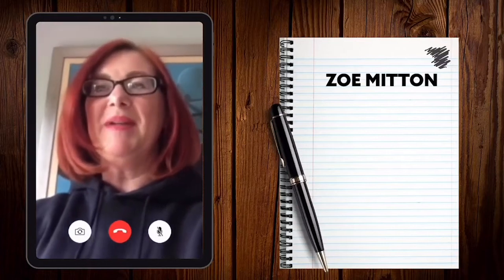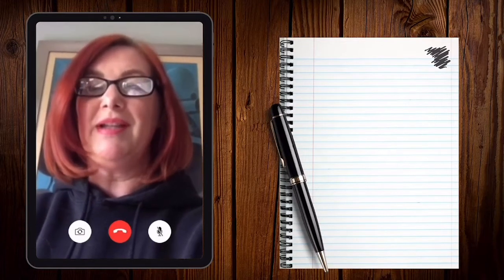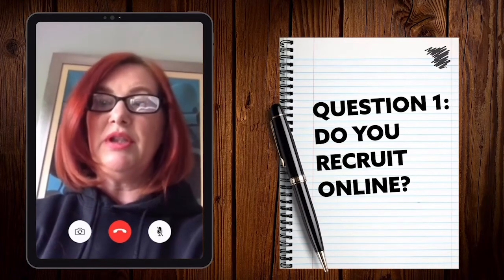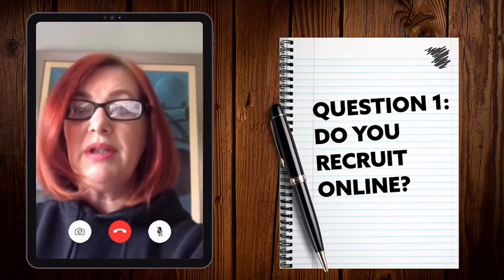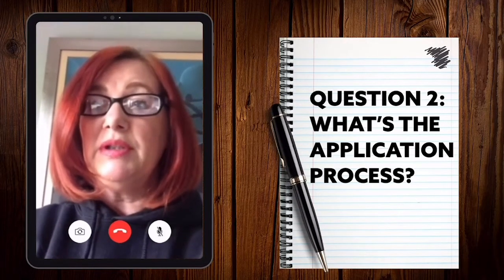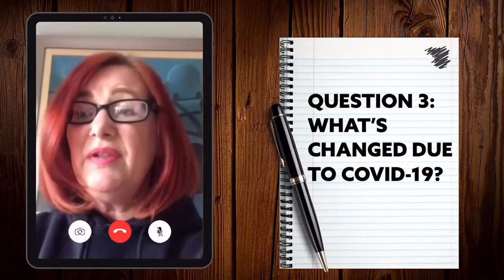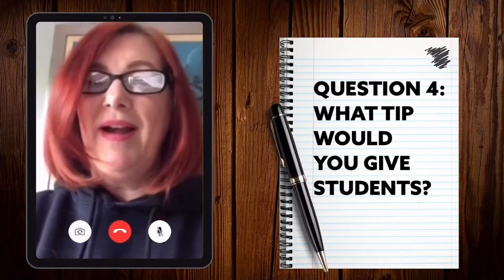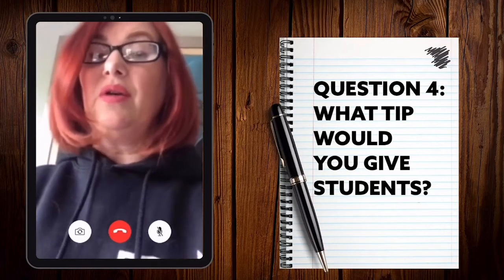2 Minutes with FDM Group | Online Recruitment Advice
University Partnership Manager for FDM Group Zoe Mitton answers students' questions on FDM's online recruitment process.